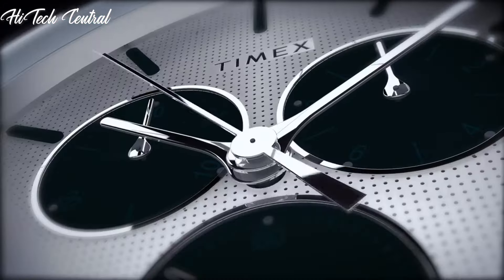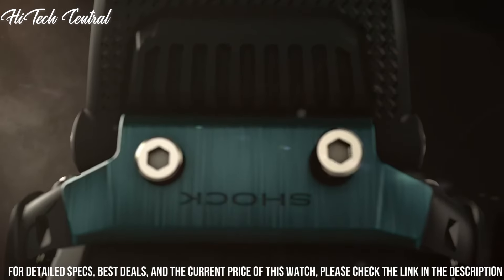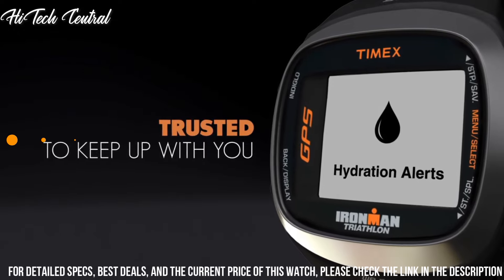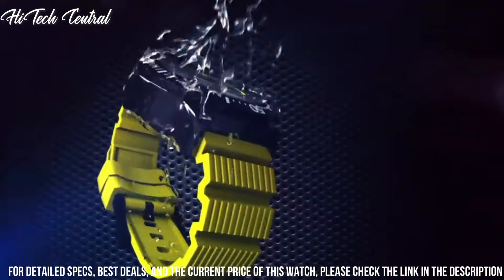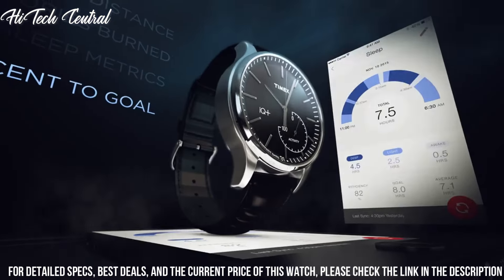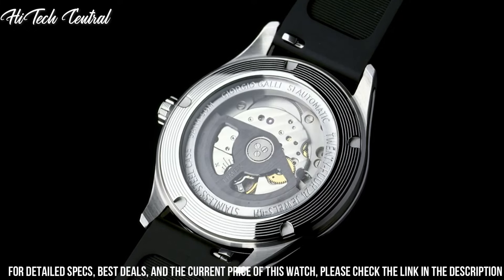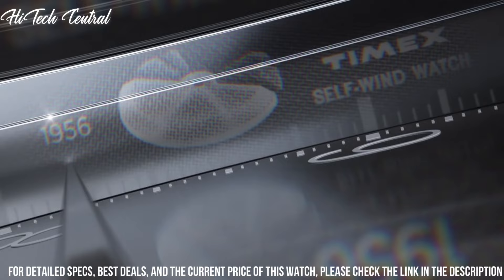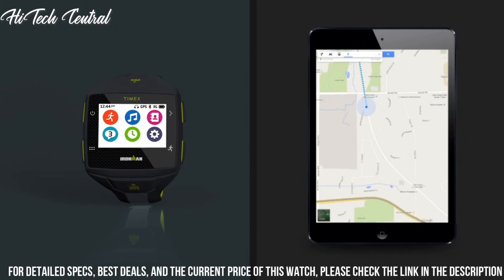Best Timex Watches 2024: Which One is Right for You?